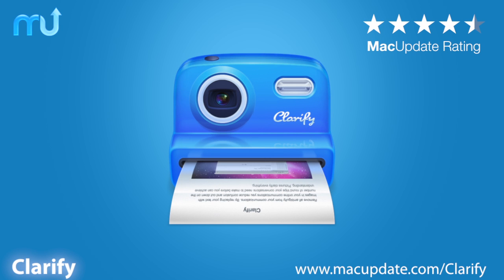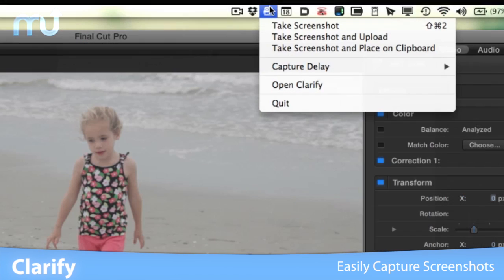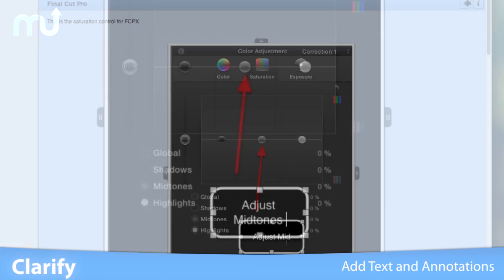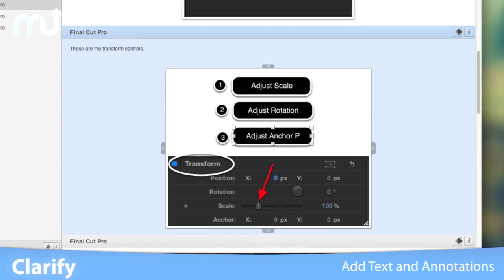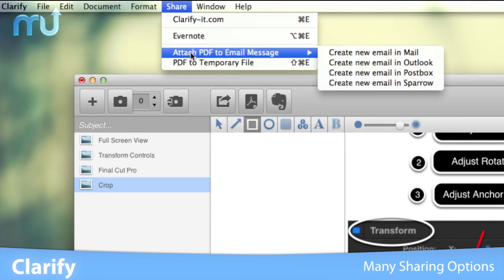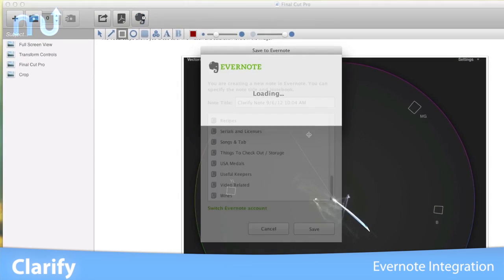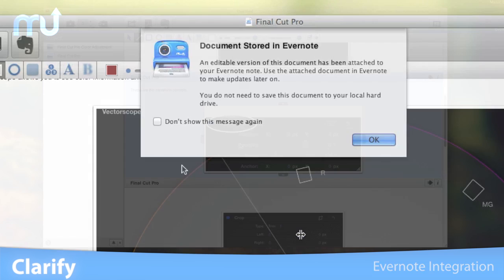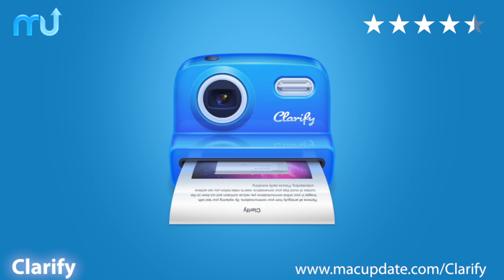Clarify Screencast - MacUpdate Promo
Clarify provides a hassle-free way of turning screenshots into beautiful documents in five minutes or less. Many screen capture applications let you work with one picture at a time. But combining multiple screenshots into clear documents is a pain.